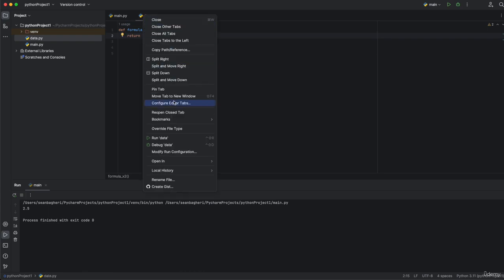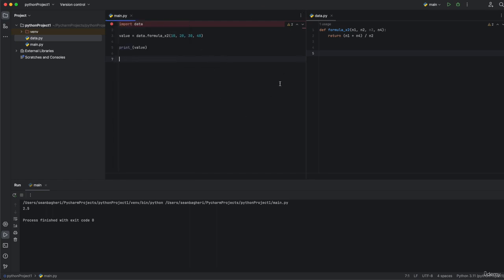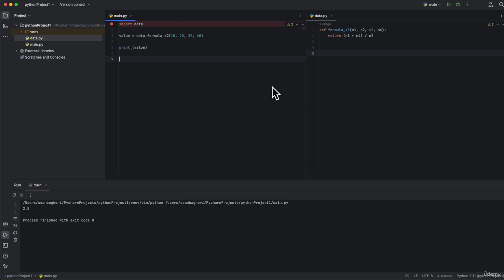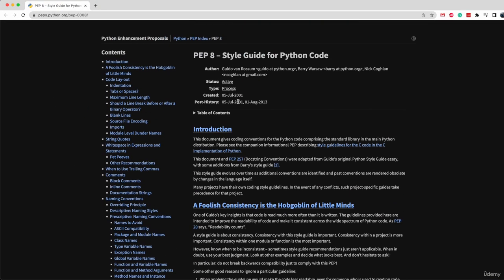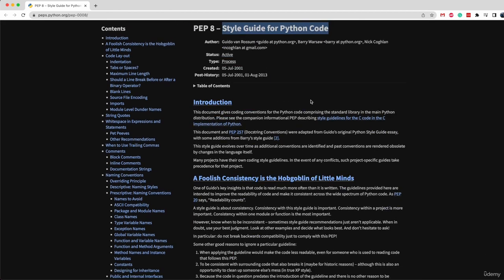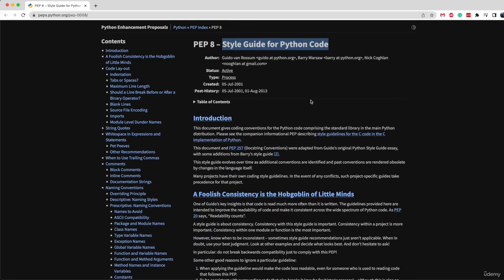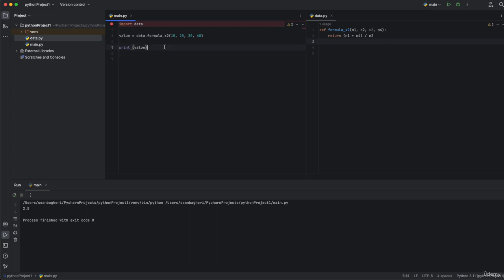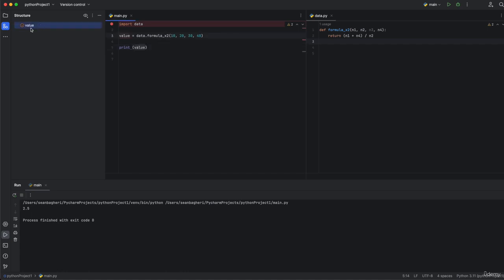3. Introduction to PyCharm || 13. Beginner Setting Up Your Local Development Environment || Python